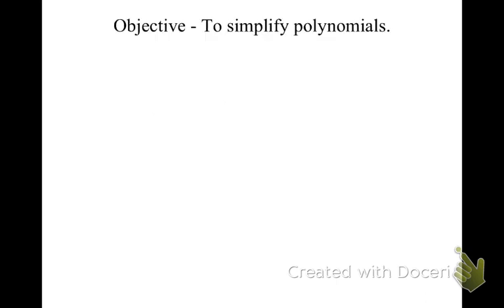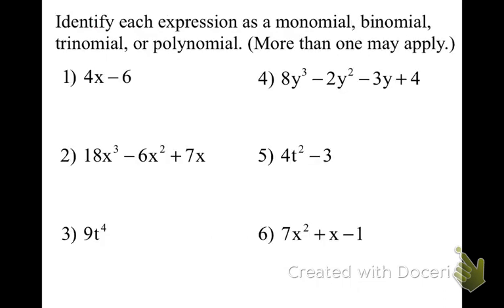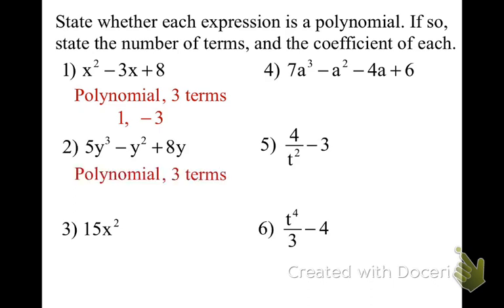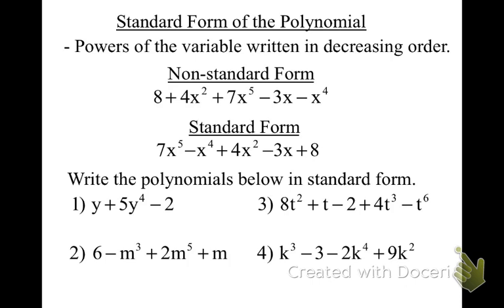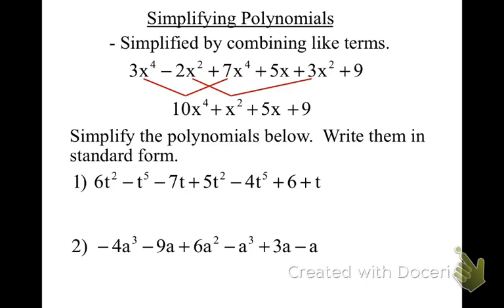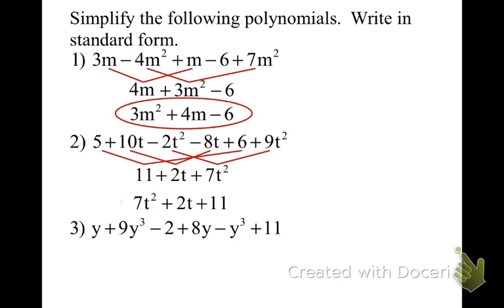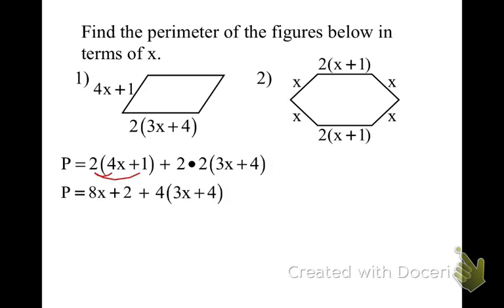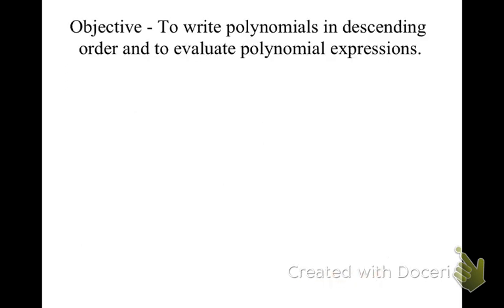5.5 Simplifying Polynomials